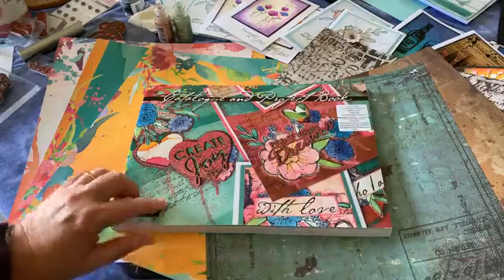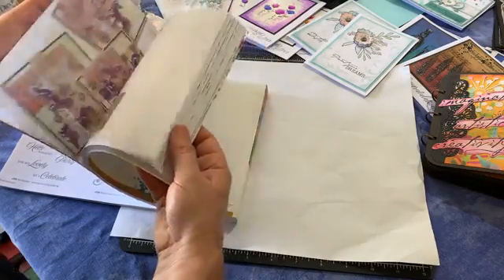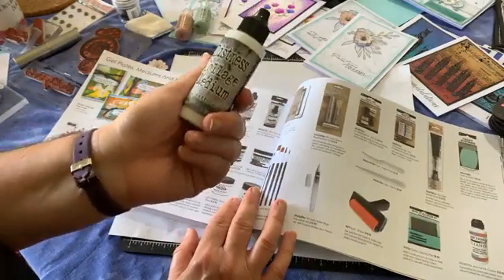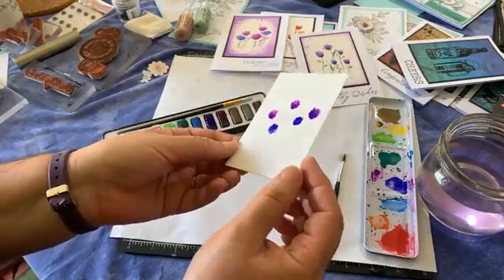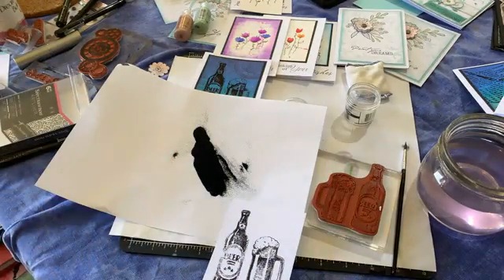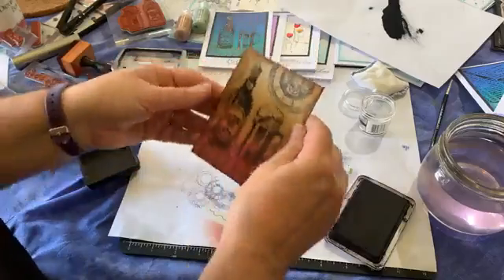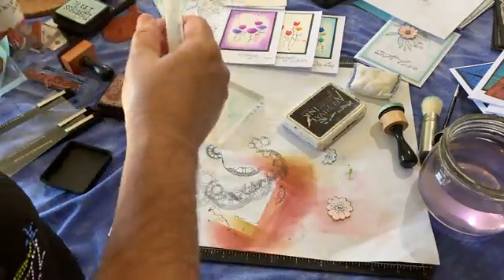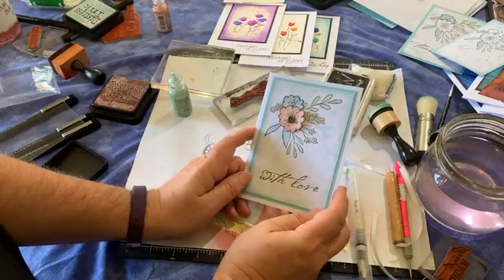Kaszazz September 2020 New Catalogue and new products demonstration